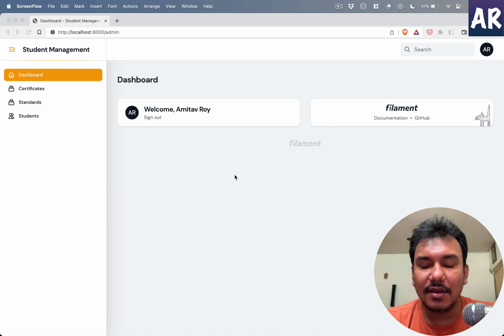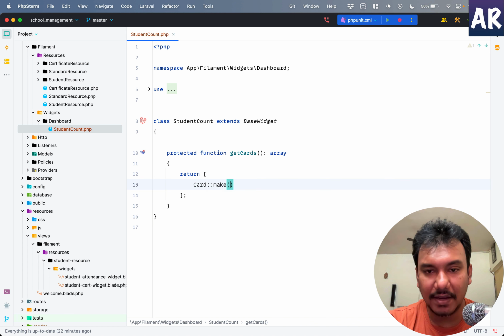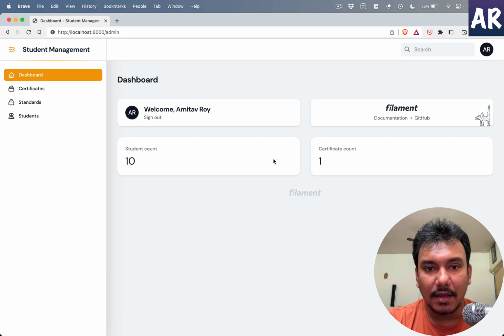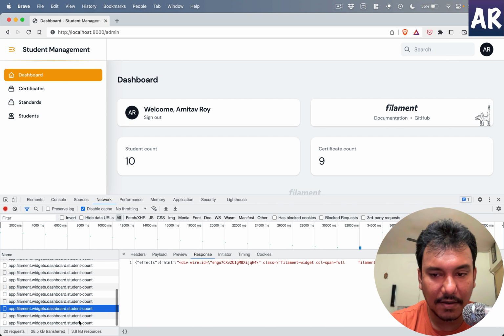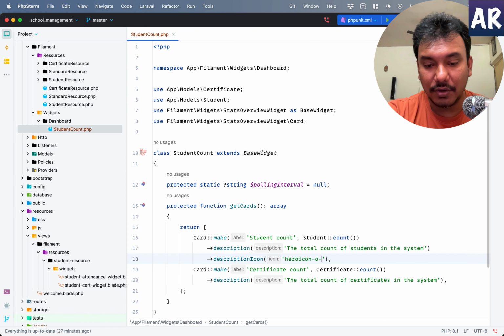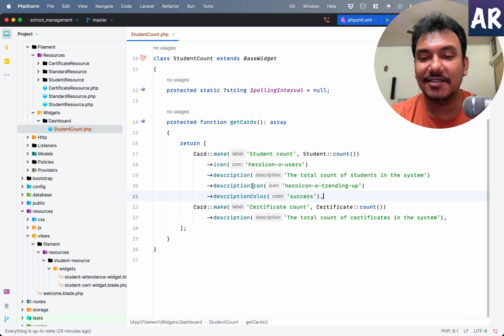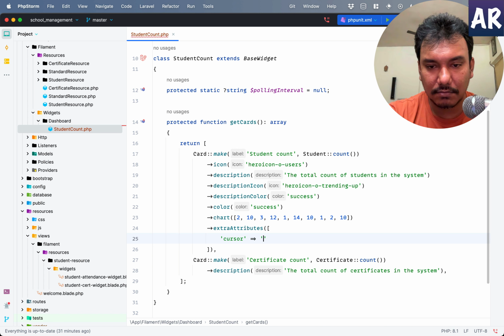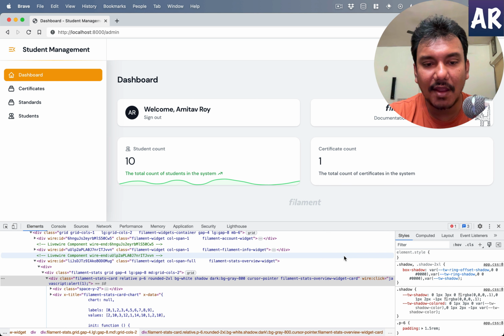19 Creating a Dynamic Stats Dashboard with Laravel Filament Stats Widget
In this tutorial, we will explore how to create a dynamic stats dashboard using Laravel Filament Stats Widget. This widget provides a powerful way to visualize and display data in real-time, making it an essential tool for any web application that needs to track key performance indicators or display data insights.

We'll start by introducing Laravel Filament Stats Widget and explaining how it works. Then, we'll show you how to set it up and customize it to display the data you want to track. We'll also cover some advanced techniques, including how to use Livewire to create real-time updates and how to customize the dashboard layout to suit your needs.

By the end of this tutorial, you'll have a solid understanding of how to use Laravel Filament Stats Widget to create a dynamic and customizable dashboard that displays real-time data insights. Whether you're a seasoned developer or just starting out, this tutorial is perfect for anyone looking to take their web development skills to the next level.

So, follow along with the video and start building your own dynamic stats dashboard today! With the knowledge gained from this tutorial, you'll be able to create engaging and informative dashboards that provide real-time data insights for your web application.